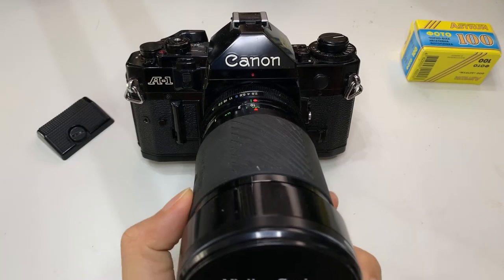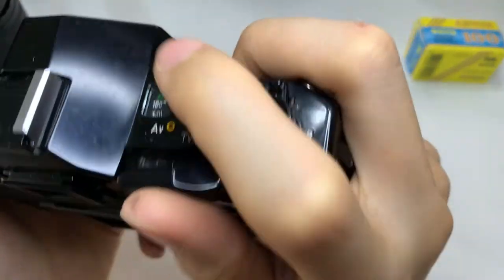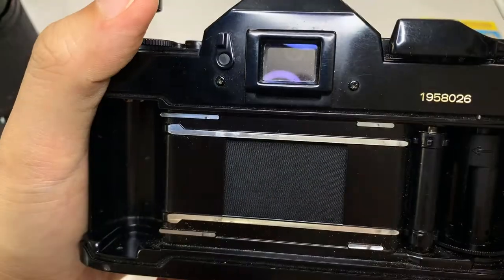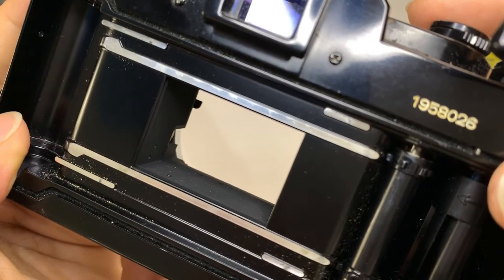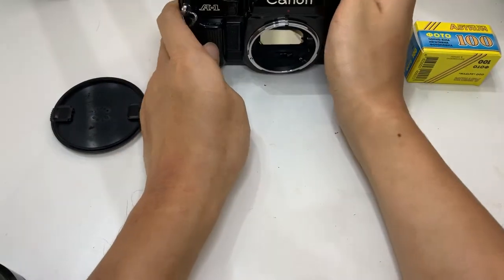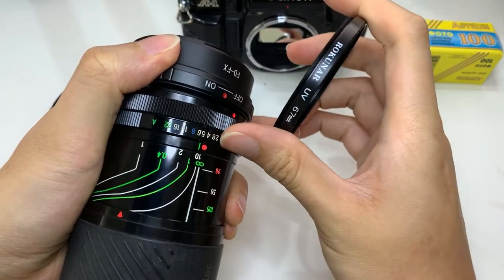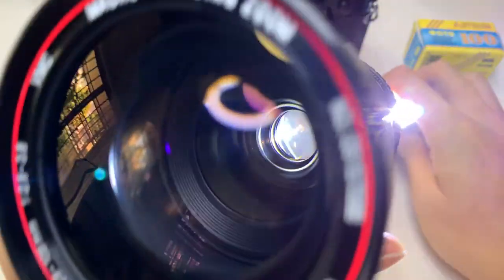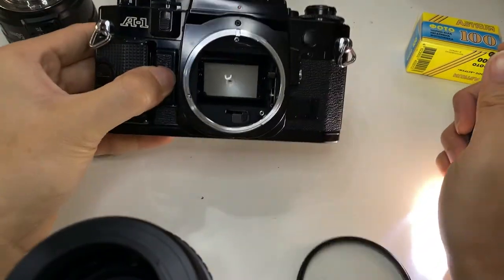Canon A-1 With a Vivitar 28mm to 105mm f2.8-3.8 Zoom Lens Demonstration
In this video we demonstrate this Canon A-1 With a Vivitar 28mm to 105mm  f2.8-3.8 Zoom Lens